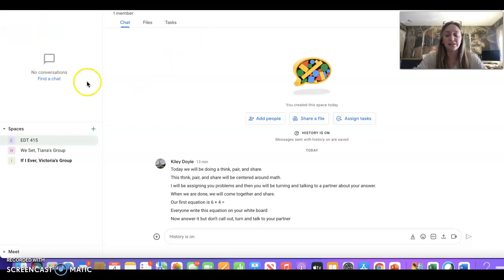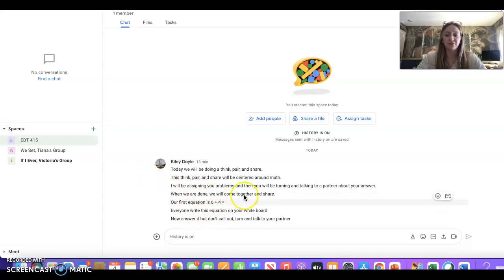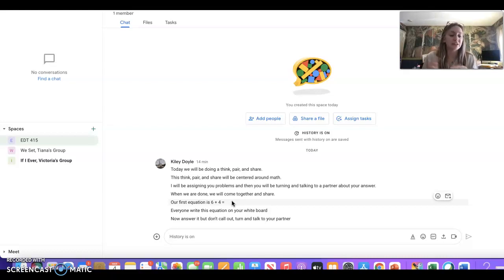Using Google Chat for a math Mini-Lesson